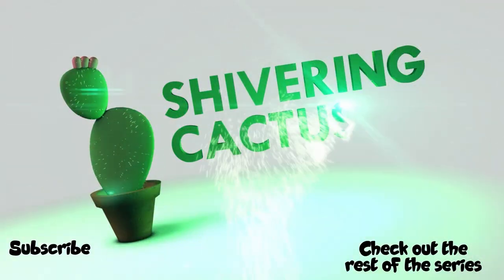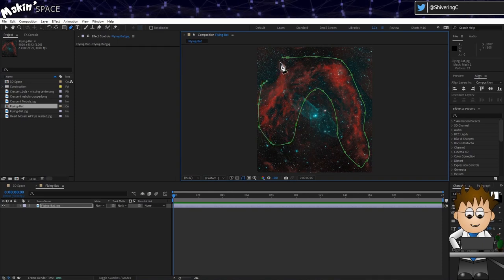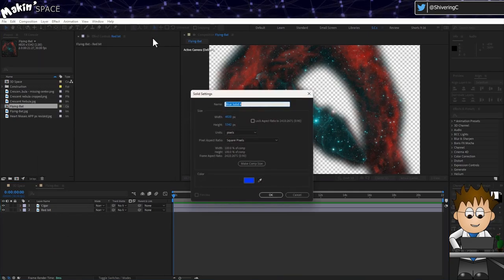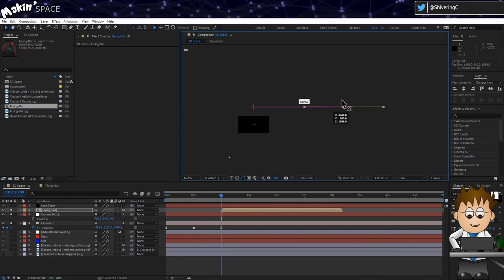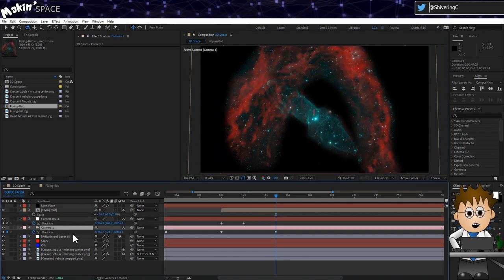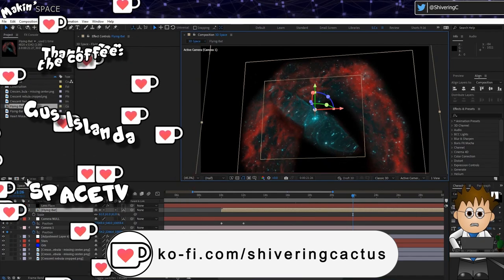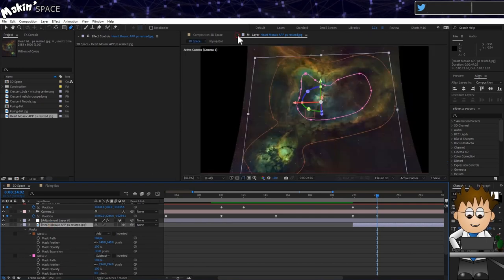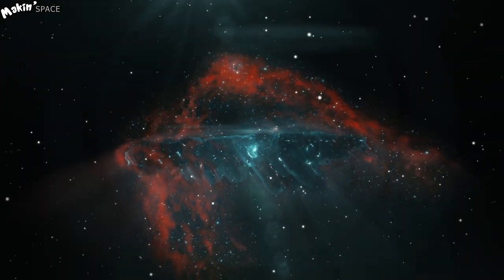How to turn your Astrophotography images into 3D Space pt2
In this video, we're continuing our series on how to turn your Astrophotography images into 3D Space. In part 2, we'll look at the process of creating 3D models from your photos.

After watching this video, you'll be able to turn your Astrophotography photos into 3D models that you can use in your projects or presentations. In addition, you'll learn how to properly export your 3D models so that you can share them with others!

100 reusable velcro cable ties